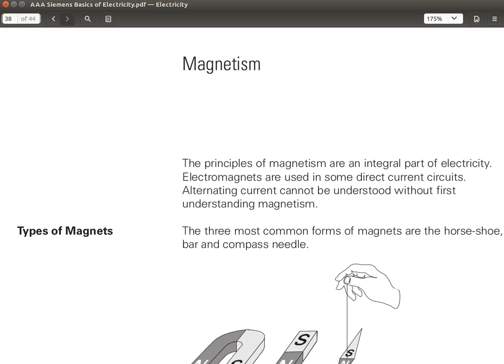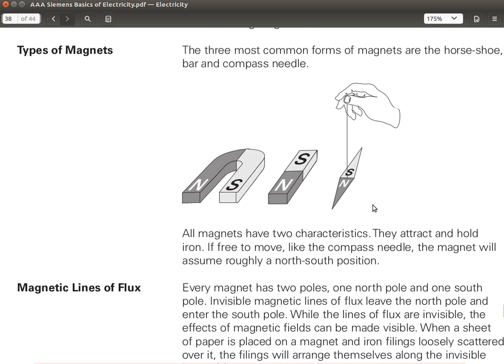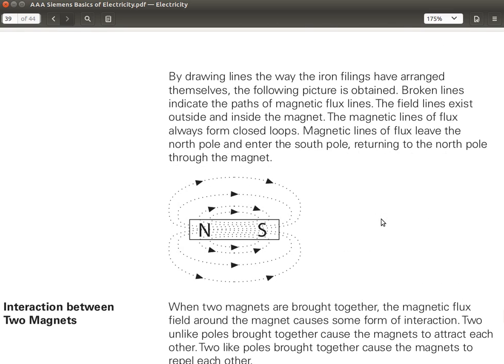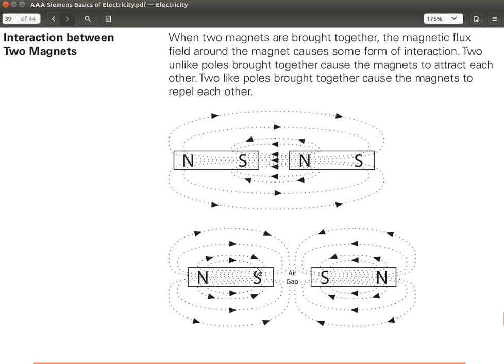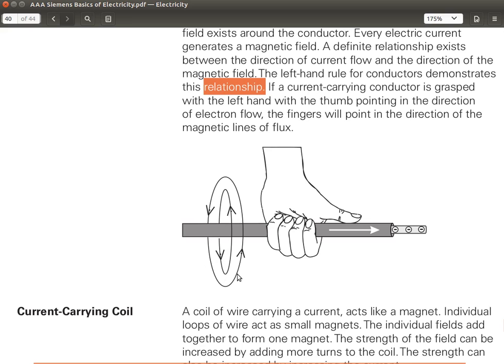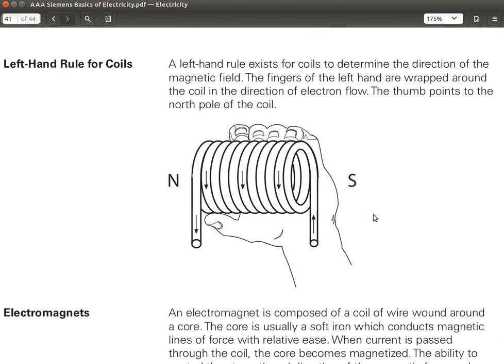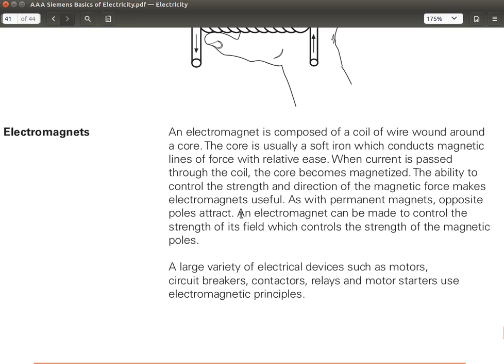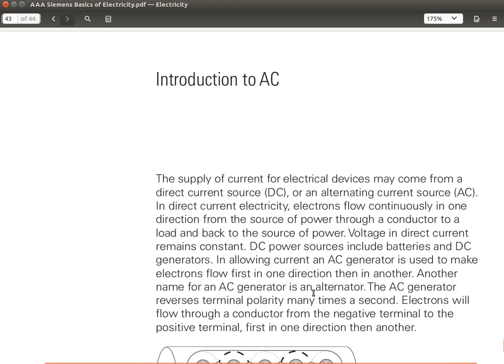Basics of Electricity 11 Magnetism